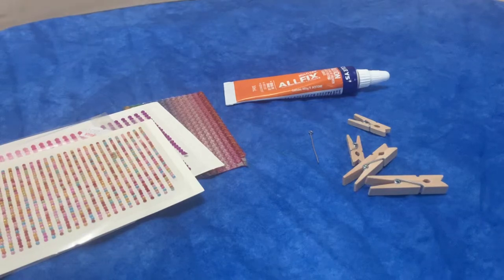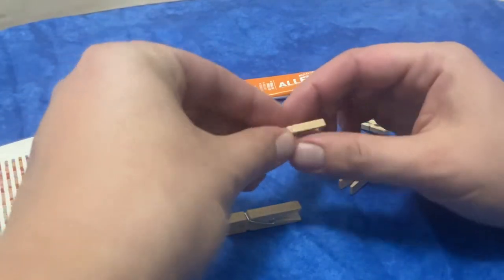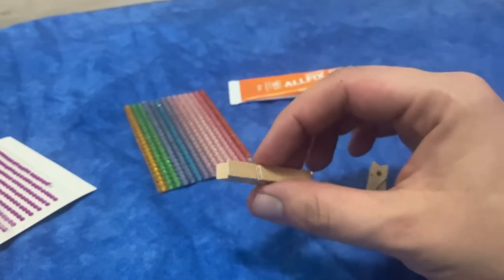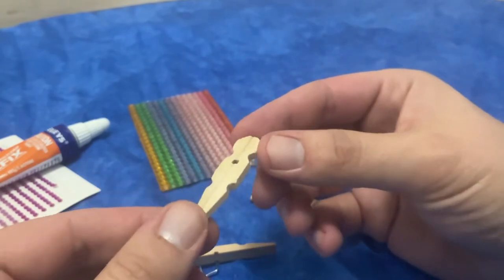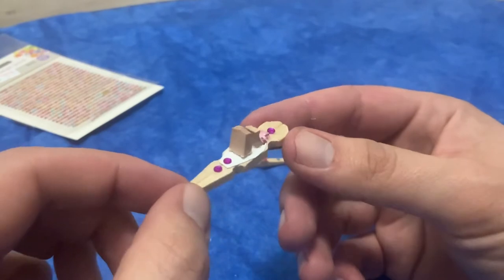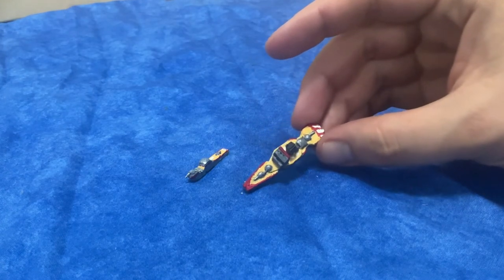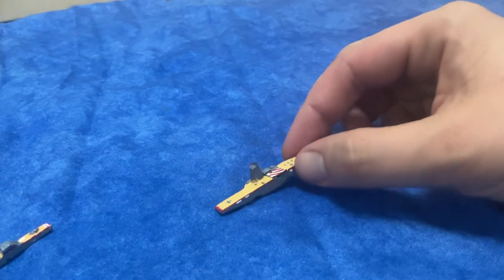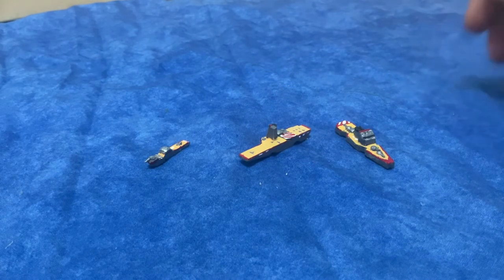Clothes Pegs Battleships: Quick - Easy - Cheap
Making some little warships out of humble clothes pegs. Perfect for the financially impaired with low standards. They were fun to make though.